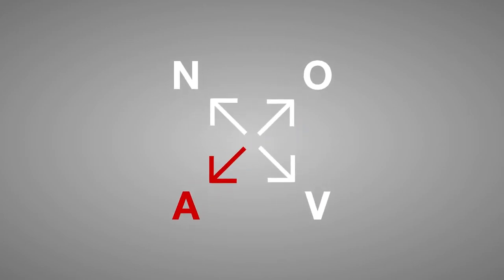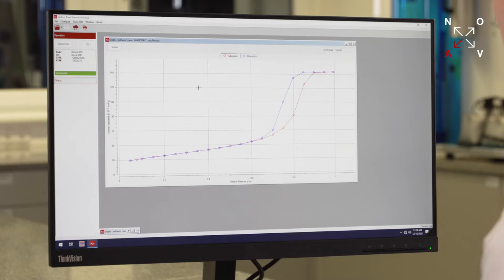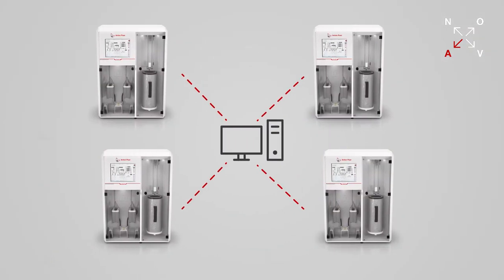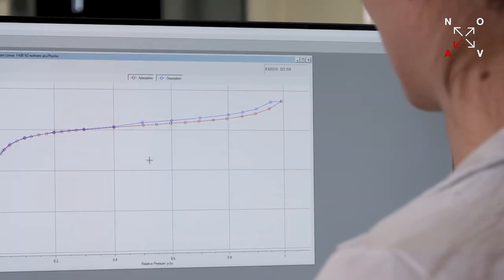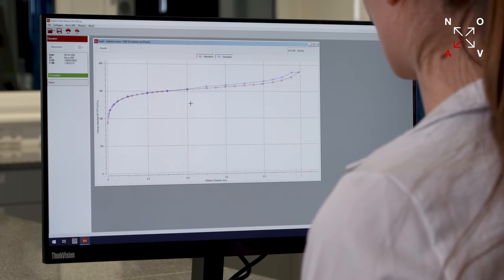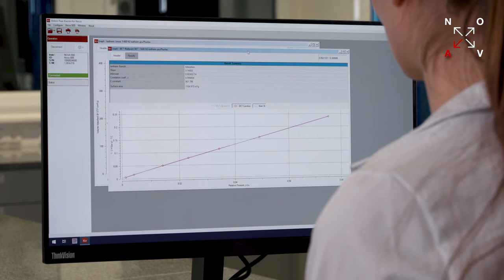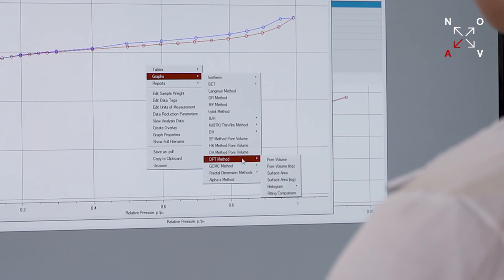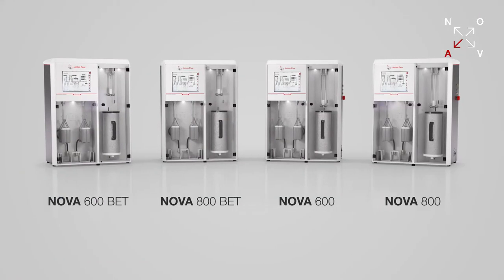NOVA Series: Adaptability.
Nova sets a new benchmark in surface area and pore size analysis. Speed and precision. Have them both with our new surface area and pore analyzer.

𝗕𝗲𝗻𝗲𝗳𝗶𝘁 𝗳𝗿𝗼𝗺 𝗮𝗱𝗮𝗽𝘁𝗮𝗯𝗶𝗹𝗶𝘁𝘆 𝘄𝗶𝘁𝗵 𝗼𝘂𝗿 𝗻𝗲𝘄 𝗡𝗼𝘃𝗮 𝗦𝗲𝗿𝗶𝗲𝘀.
Perform today, prepare for tomorrow. Easily upgrade from Nova 600/800 BET to Nova 600/800, save on helium, and control up to 4 Nova instruments from a single Kaomi PC software interface.